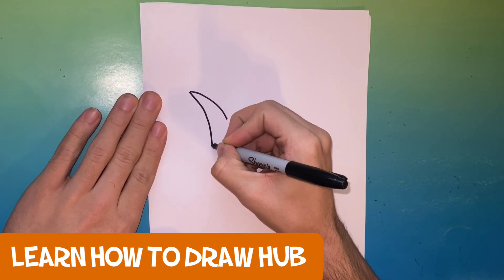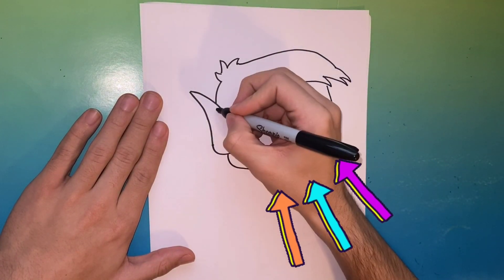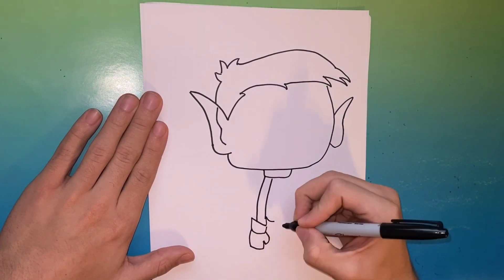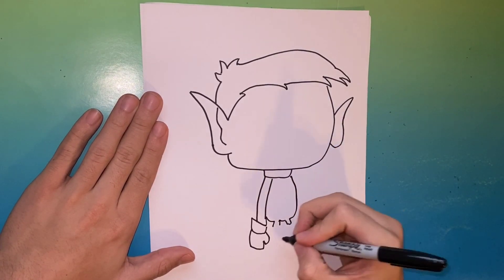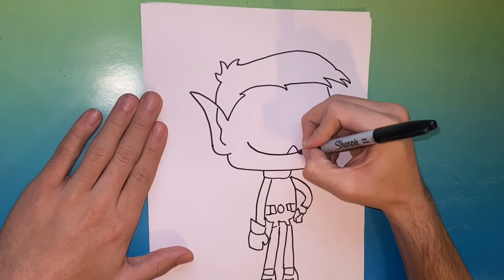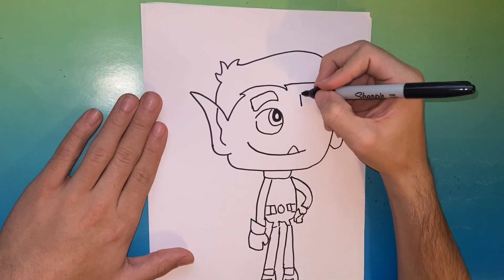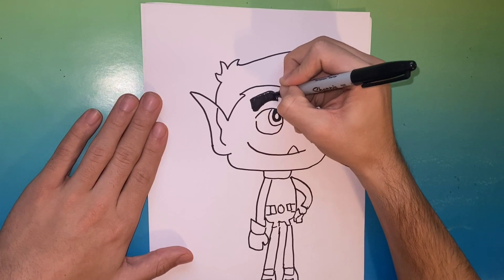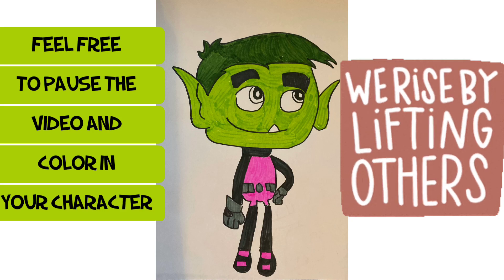How to Draw Beast Boy from Teen Titains Go Step by Step